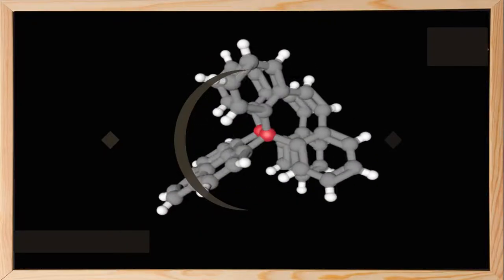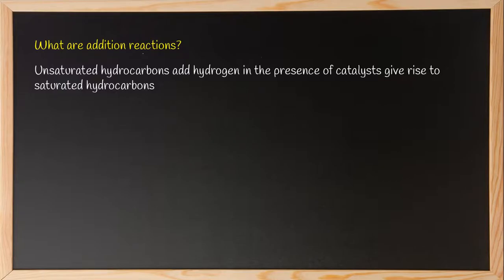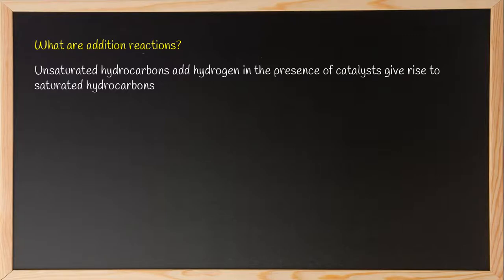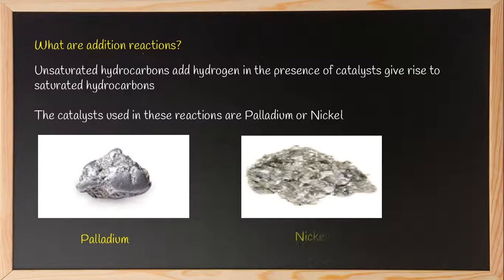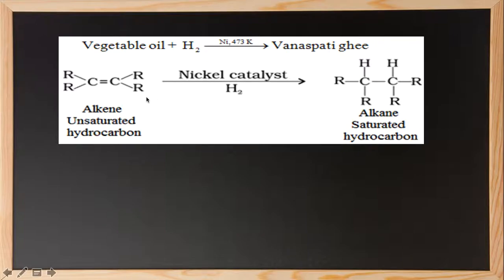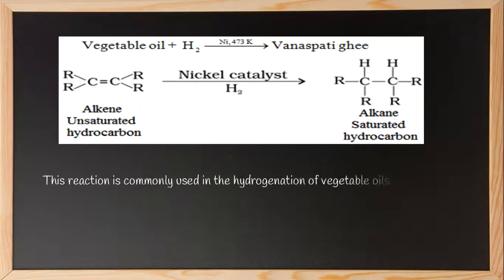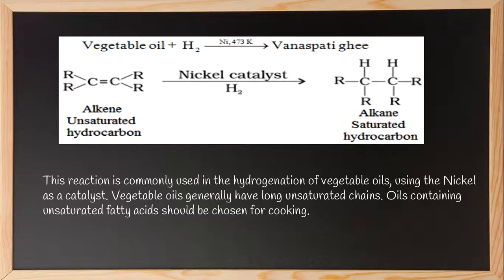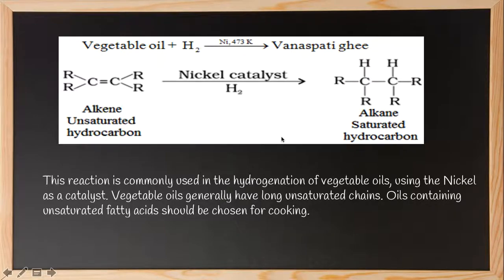Carbon & Its Compounds II CBSE II Science II NCERT II Class X II 2020 II